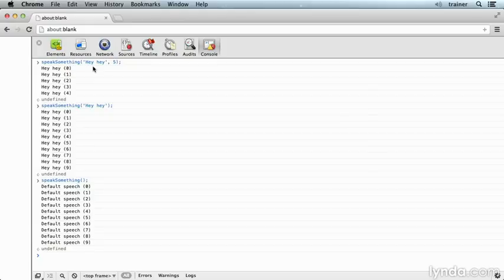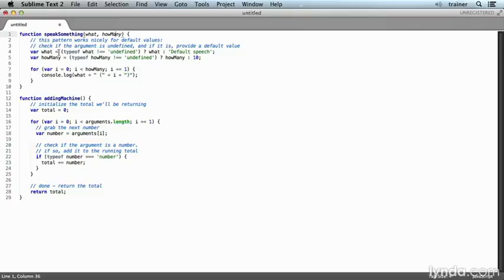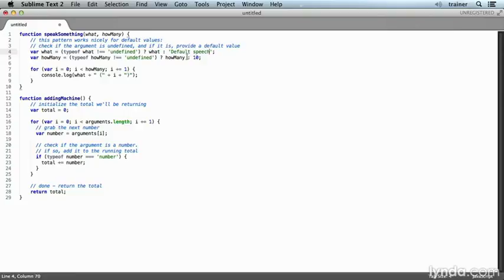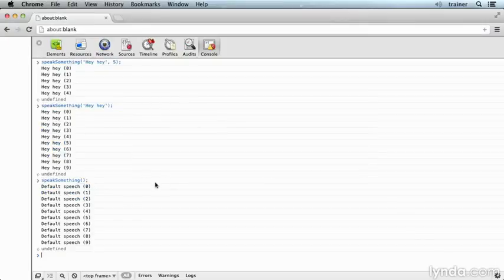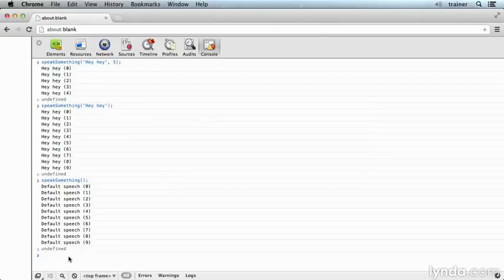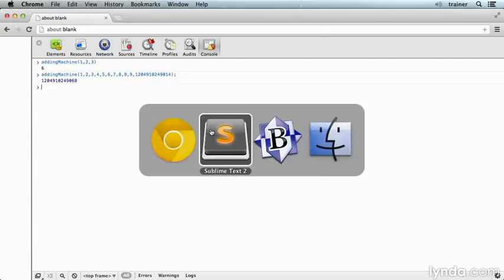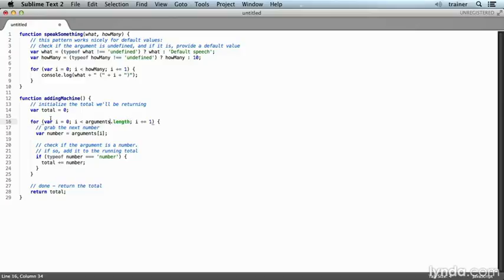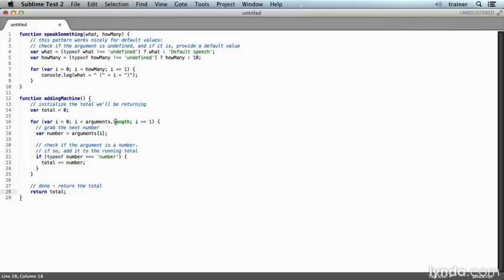JavaScript tutorial for beginners - More on arguments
Learn javascript online course for beginners and best way to learn javascript in Advanced Version for free,Advanced Version is a group of passionate for development in education here are group of courses available. Advanced javascript can be explained here and the current topic is about "More on arguments".